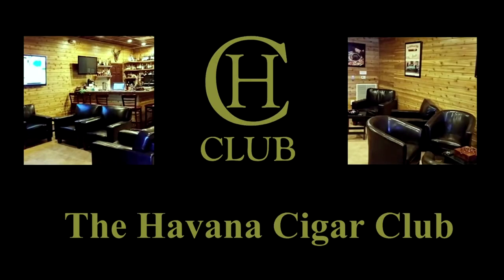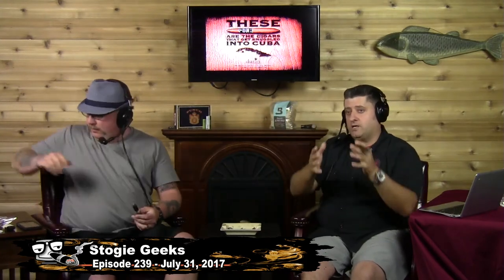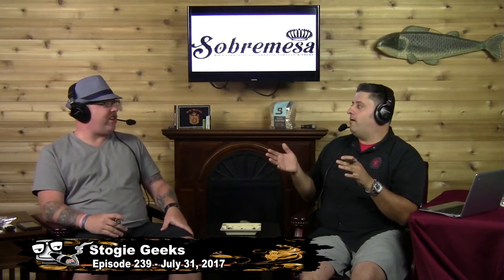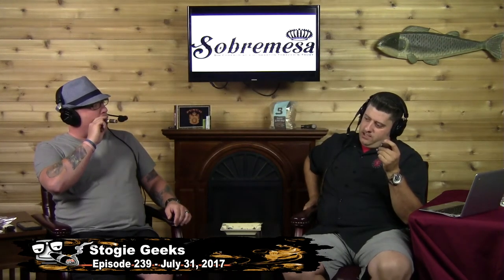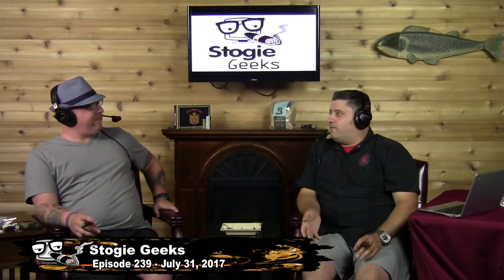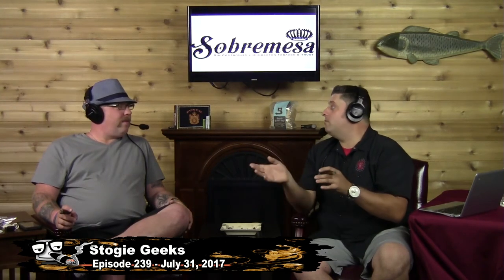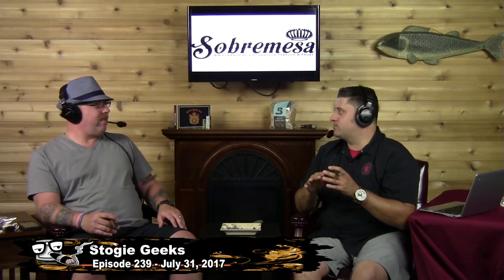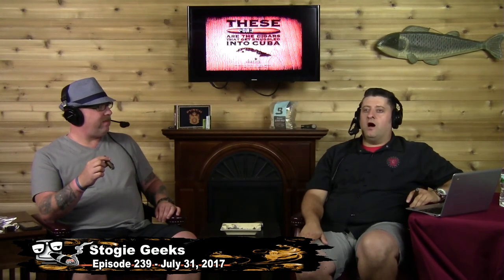Stogie Geeks Segment: Time-Out with Joe D - Stogie Geeks #239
The Joes give a post-IPCPR recap, provide tips for retaining humidor space and cleanliness, and answer viewer questions!